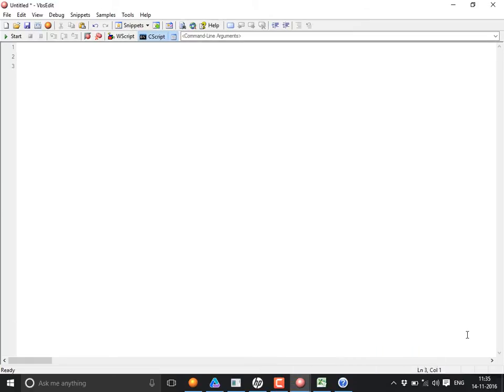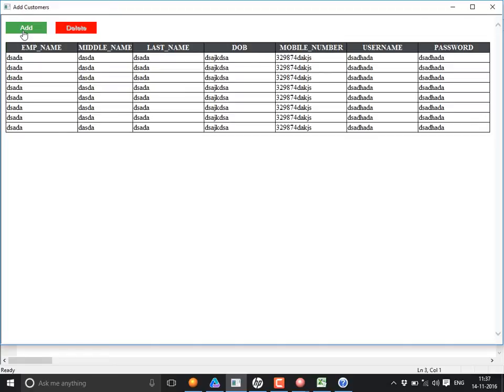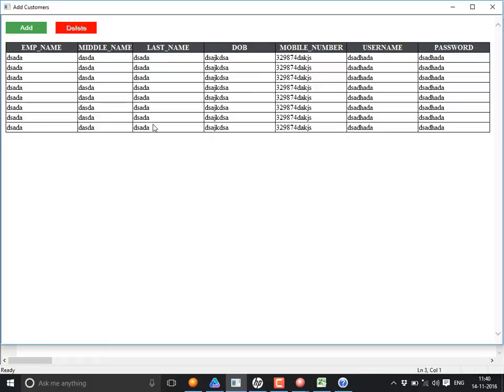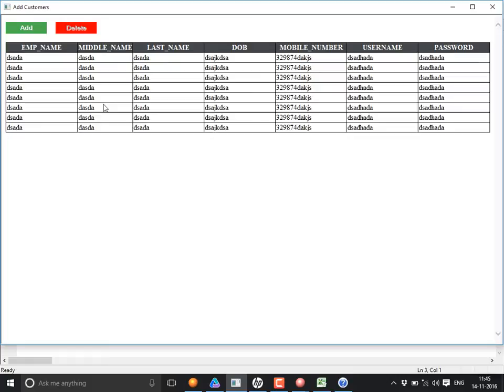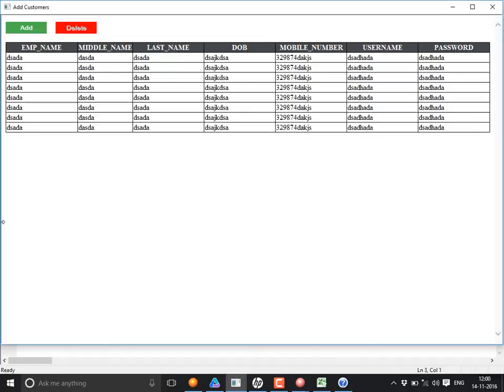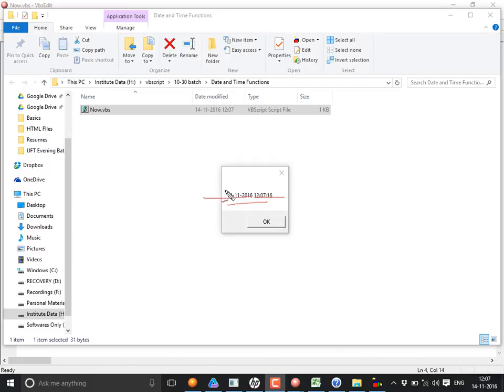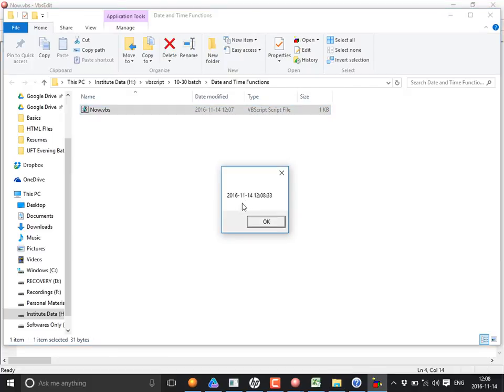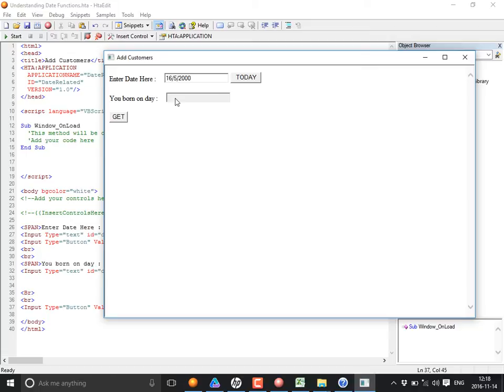Date and Time Functions